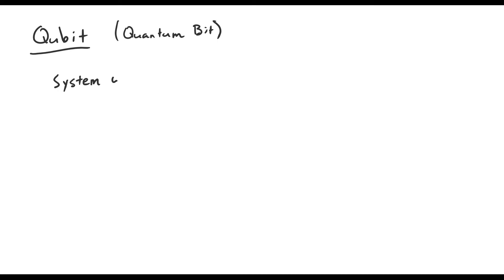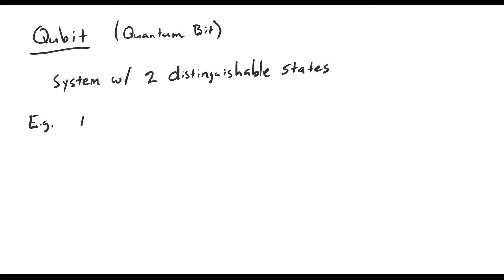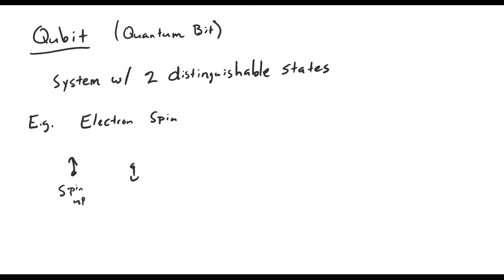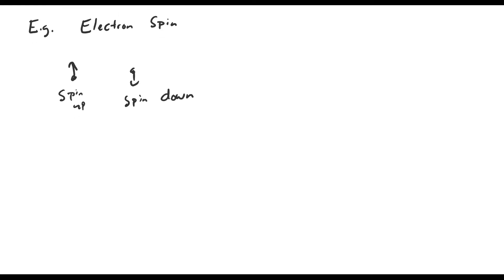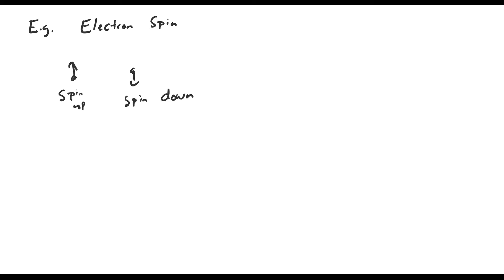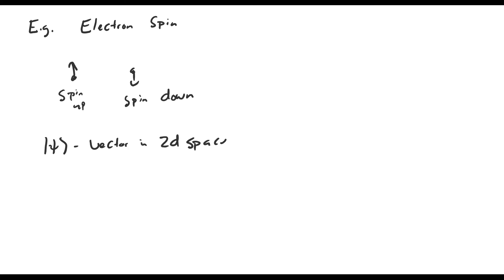Introduction to Quantum Computing (11) - The Qubit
A qubit is a quantum system with 2 distinguishable states, so we model it as a normalized vector in a 2-dimensional inner product space over the complex numbers. The vectors ket(0) and ket(1) are the computational basis states, and the state of the qubit, ket(psi), is usually expressed as a linear combination of them.